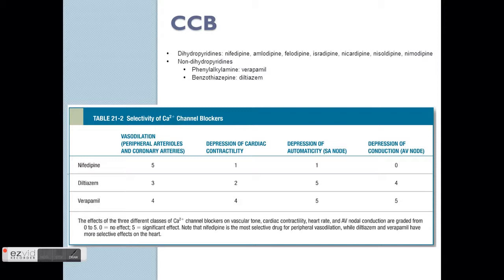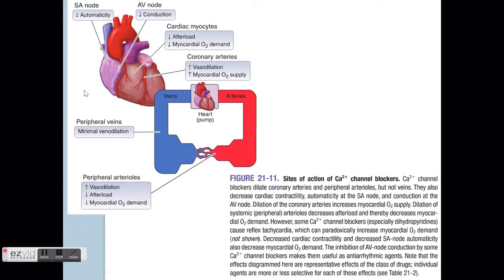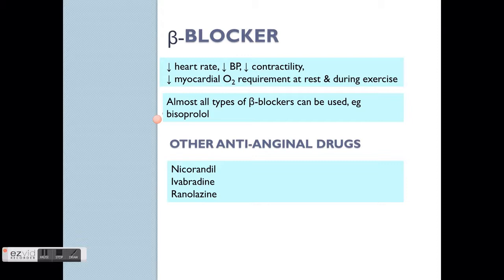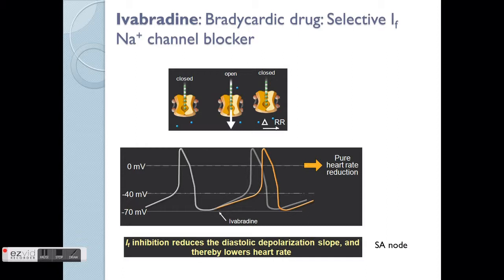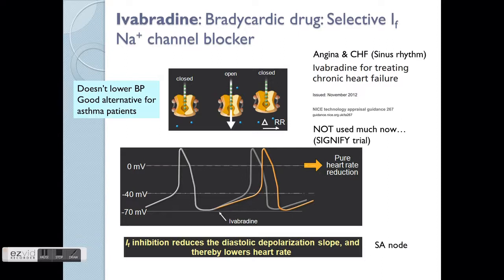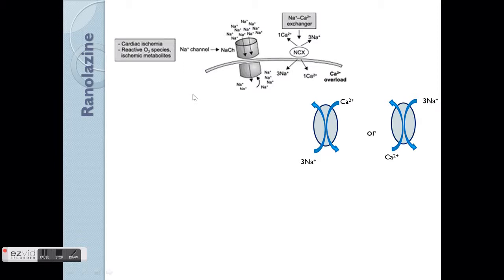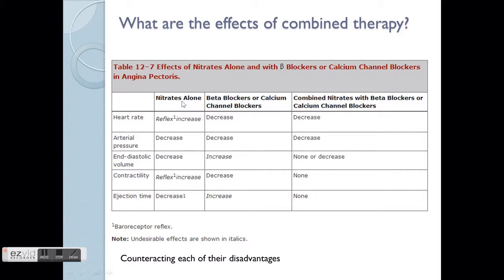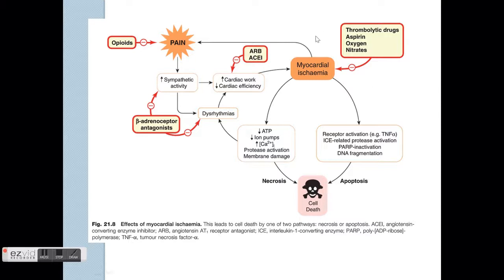Pharmacology of Angina: Non-nitrate drugs | Mechanism of action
This video is an overview on other drugs besides nitrates in the management of angina, eg calcium channel blocker, beta blocker etc on their mechanism of action etc.

0:00 - Intro + Calcium channel blocker + beta blocker
3:18 - Nicorandil + Ivabradine + Ranolazine
8:03 - Co-morbidities in drug choice + combined therapy

If you're a patient/family member/any member of the public who wants to learn more about the medication/disease that you're interested in, you're welcomed to view the videos. Any health concerns, do consult your doctor as there's a lot of factors into consideration before the doctor chooses the most suitable medication for you.

WHO AM I: Hi! I’m Dr Yuen, a pharmacist @ pharmacology lecturer in a pharmacy school. I’m reorganising my lectures for my students, hopefully it’ll be useful for you too in your revision. A major upgrade will be done soon on the video style, hopefully it’ll be more interesting for you to watch it till the end for the information.